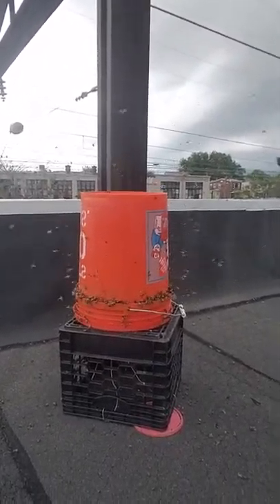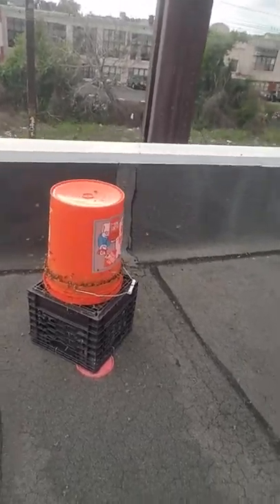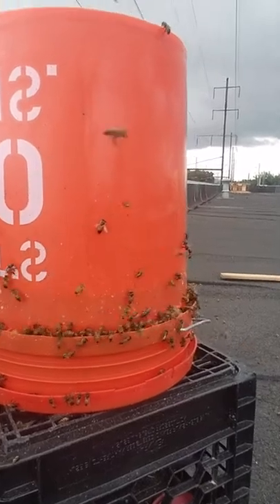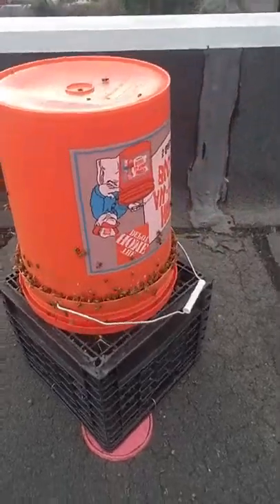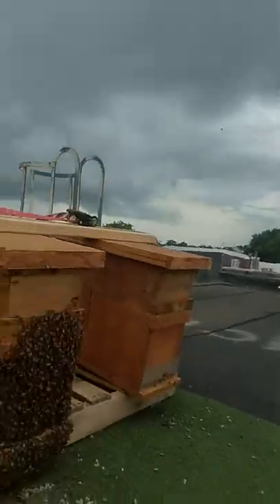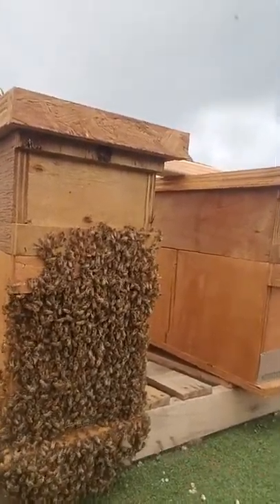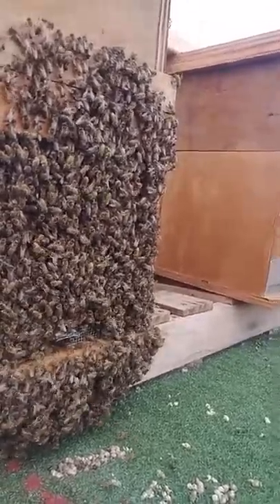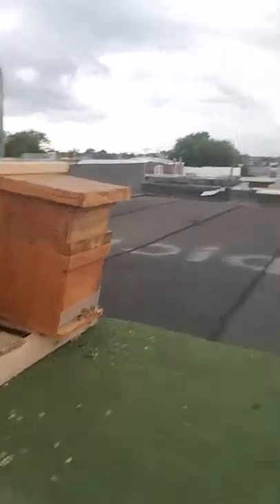Honeybee Bucket Feeder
This video shows a bucket feeder in action.
Plenty of videos about these out there, and they're very easy to make.
I'll be posting a video of the making of one later.